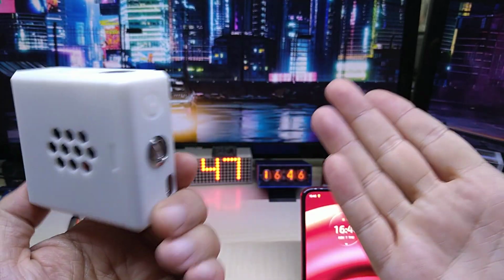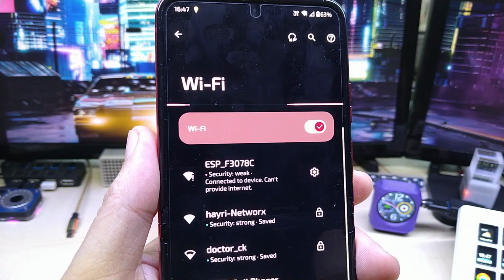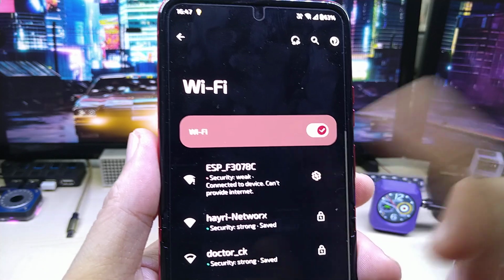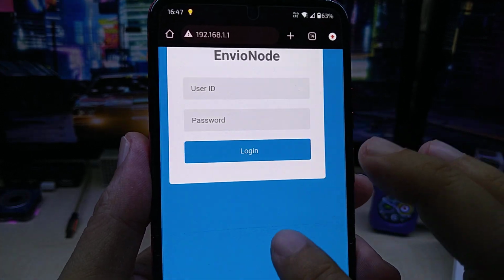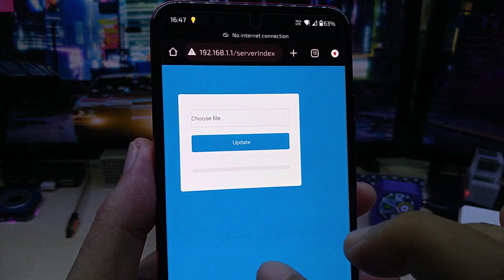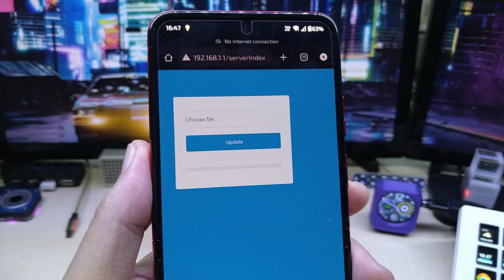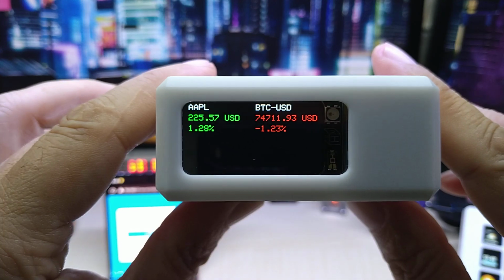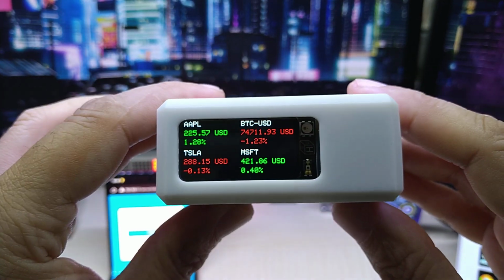The EnvioNode with esp32 Kickstarter Campaign, Over The Air OTA Update via phone, no PC by Hayri